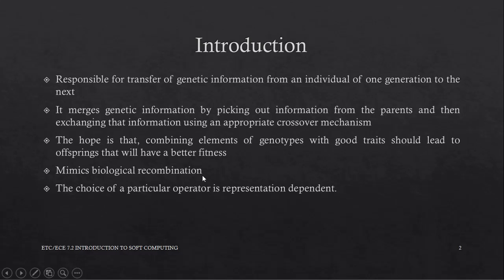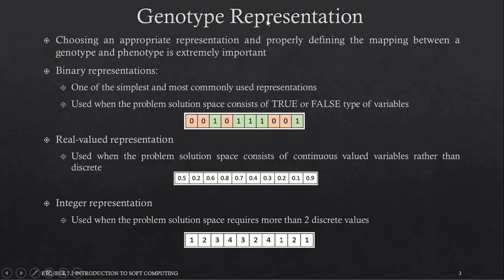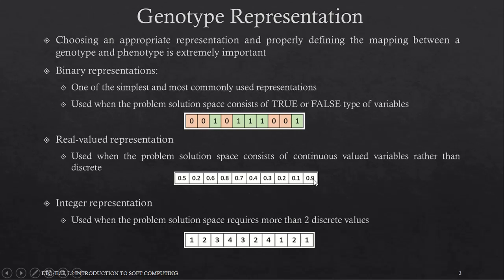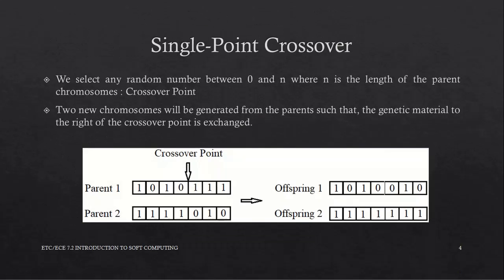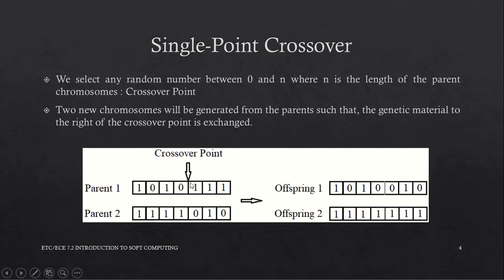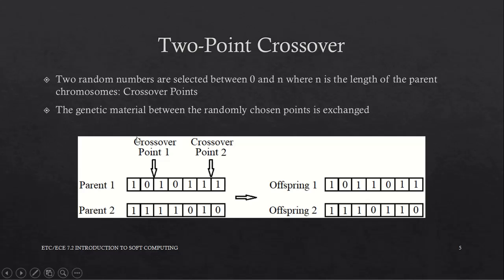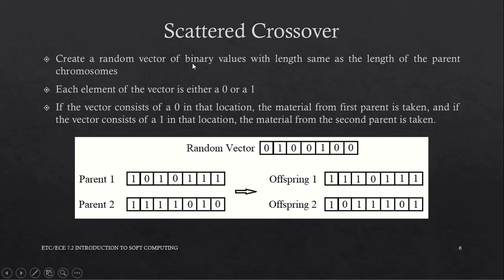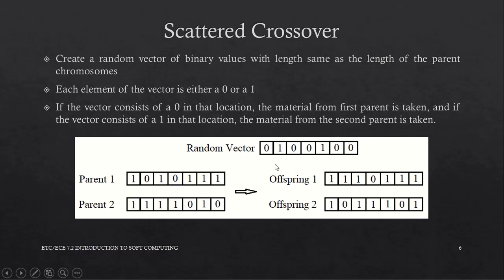Lecture 18: Crossover Operator | ISC